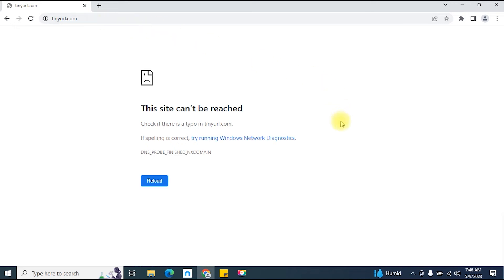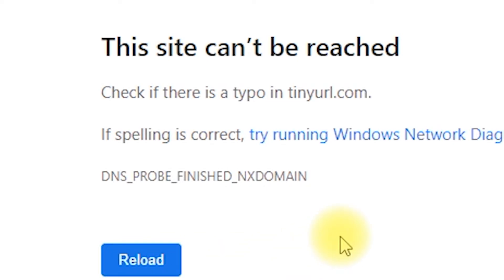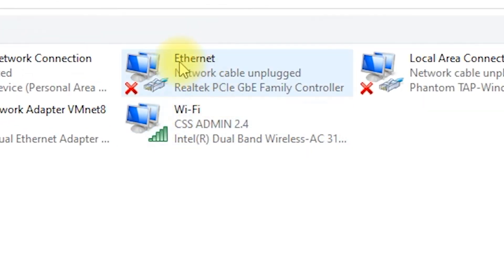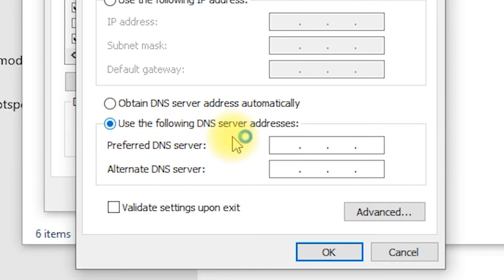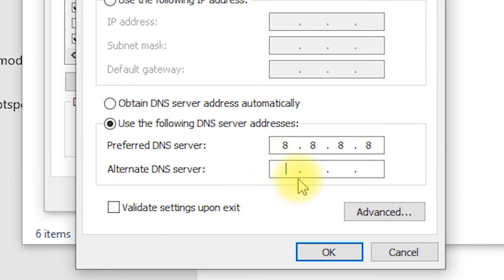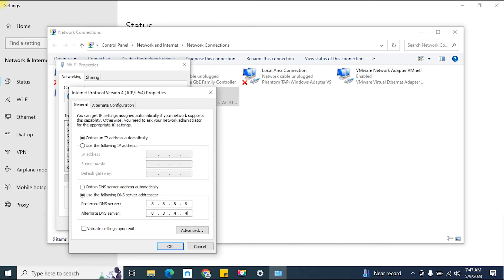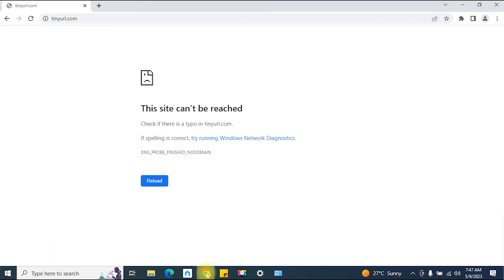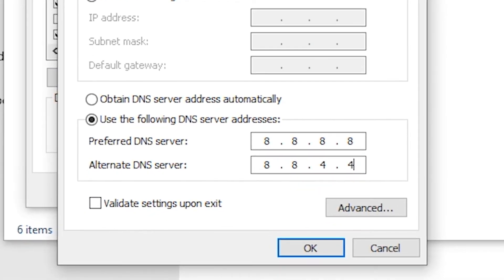How to fix the error DNS_PROBE_FINISHED_NXDOMAIN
Are you frustrated with encountering the DNS_PROBE_FINISHED_NXDOMAIN error code while browsing the internet? Don't worry! In this helpful video, we'll guide you through the steps to fix this issue and get you back online in no time.